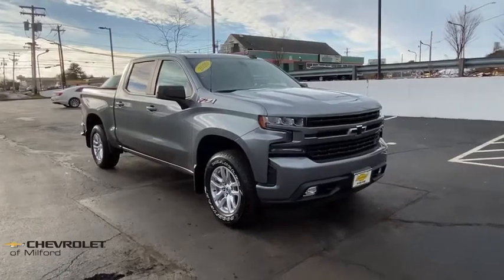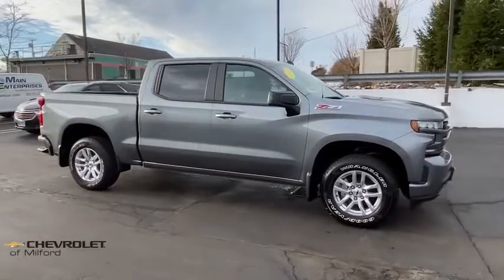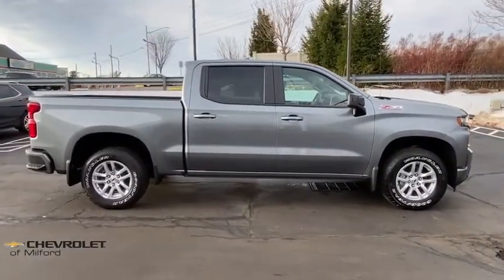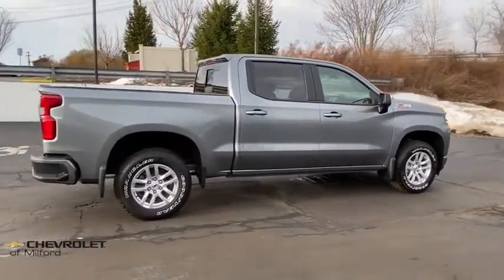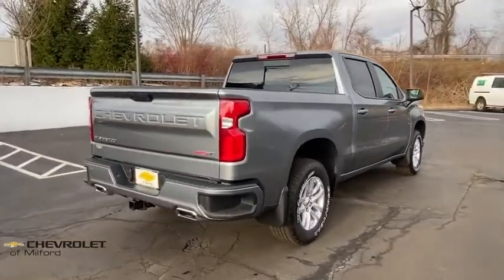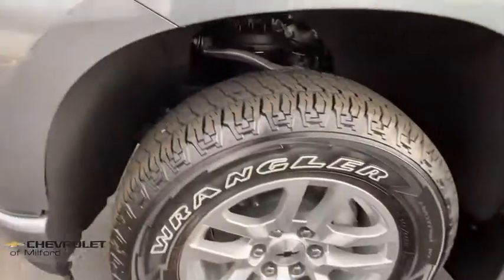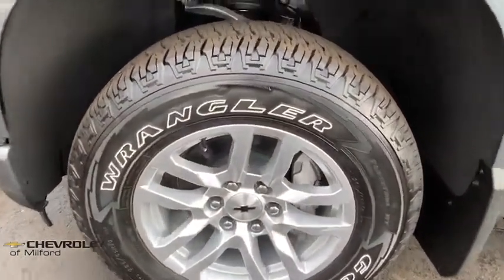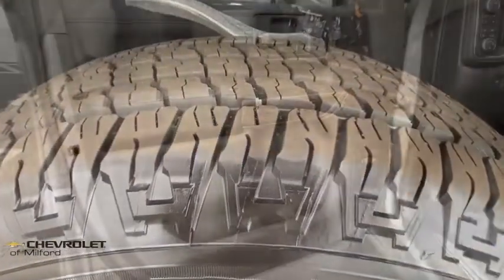2020 Chevrolet Silverado_1500 Milford, Stratford, West Haven, New Haven, Bridgeport, CT UC4509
Satin Steel Metallic Used 2020 Chevrolet Silverado_1500 available in Milford, Connecticut at Chevrolet of Milford. Servicing the Stratford, West Haven, New Haven, Bridgeport, CT area.

We offer an online purchase option with convenient at-home or curbside delivery for your safety and the safety of our staff.brbrsatin steel metallic 2020 Chevrolet Silverado 1500 RST 4WD 8-Speed Automatic EcoTec3 5.3L V8brbrOnline Purchasing  Home Or Curbside delivery available for your safety! * 100% Satisfaction Guaranteed On Every Purchase * 30 Day Vehicle Exchange * 75 Day / 4500 Mile Warranty * 127 Point Complete Mechanical Inspection & Service * Total Cosmetic Reconditioning For Delivery Call Chevrolet of Milford at to speak with one of our factory trained product specialists today!brbrRecent Arrival!
Preferred Equipment Group 1SP|3.23 Rear Axle Ratio|Heavy-Duty Rear Locking Differential|Wheels: 18 x 8.5 Bright Silver Painted Aluminum|40/20/40 Front Split-Bench Seat|Front Bucket Seats|Cloth Seat Trim|10-Way Power Driver Seat w/Lumbar|Cloth Rear Seat w/Storage Package|Convenience Package w/Buckets Seats|Convenience Package II|All-Star Edition|All-Star Edition w/PCH|Single-Zone Manual/Semi-Automatic Air Conditioning|Radio: Chevrolet Infotainment 3 System|Radio: Chevrolet Infotainment 3 Plus System|Steering Wheel Mounted Electronic Cruise Control|Electric Rear-Window Defogger|Color-Keyed Carpeting Floor Covering|All-Weather Floor Liner (LPO) (AAK)|OnStar & Chevrolet Connected Services Capable|120-Volt Instrument Panel Power Outlet|Z71 Off-Road & Protection Package|Bed Protection Package|Chevytec Spray-On Black Bedliner|Deep-Tinted Glass|Front License Plate Kit|LED Cargo Area Lighting|Molded Black Splash Guards (LPO)|Heavy Duty Suspension|Z71 Off-Road Package|Trailering Package|220 Amps Alternator|Integrated Trailer Brake Controller|Skid Plates|Rear Wheelhouse Liners|High Capacity Air Filter|SiriusXM w/360L|4-Way Manual Driver Seat Adjuster|Power Sliding Rear Window w/Rear Defogger|Rear 60/40 Folding Bench Seat (Folds Up)|Chevrolet Connected Access Capable|Power Front Windows w/Passenger Express Down|Power Rear Windows w/Express Down|Power Door Locks|Keyless Open & Start|Power Front Windows w/Driver Express Up/Down|Front Rubberized Vinyl Floor Mats|Rear Rubberized-Vinyl Floor Mats|Bluetooth For Phone|Remote Vehicle Starter System|Dual-Zone Automatic Climate Control|Hitch Guidance|Floor Mounted Center Console|High Gloss Black Mirror Caps|Body Color Grille|Hill Descent Control|Heated Driver & Front Outboard Passenger Seats|External Engine Oil Cooler|120-Volt Bed Mounted Power Outlet|Heated Steering Wheel|Auxiliary External Transmission Oil Cooler|12-Volt Rear Auxiliary Power Outlet|170 Amps Alternator|2 USB Ports|2 USB Ports (First Row)|Electrical Lock Control Steering Column|Dual Exhaust w/Polished Outlets|Dual Exhaust w/Black Exhaust Tips|Manual Tilt-Wheel Steering Column|Manual Tilt/Telescoping Steering Column|Urethane Steering Wheel|Leather Wrapped Steering Wheel|2-Speed Transfer Case|Front LED Fog Lamps|HD Radio|4.2 Diagonal Color Display Driver Info Center|Universal Home Remote|Steering Wheel Audio Controls|Premium Bose 7-Speaker Sound System|6-Speaker Audio System|Rear Dual USB Charging-Only Ports|Theft Deterrent System (Unauthorized Entry)|HD Rear Vision Camera|Rear Vision Camera|Front Frame-Mounted Black Recovery Hooks|4G LTE Wi-Fi Hot Spot Capable|AM/FM radio: SiriusXM|Apple CarPlay/Android Auto|4-Wheel Disc Brakes|6 Speakers|Air Conditioning|Electronic Stability Control|Tachometer|Voltmeter|ABS brakes|Brake assist|Bumpers: body-color|Delay-off headlights|Driver door bin|Driver vanity mirror|Dual front impact airbags|Dual front side impact airbags|Front anti-roll bar|Front fog lights|Front reading lights|Front wheel independent suspension|Fully automatic headlights|Heated door mirrors|Illuminated entry|Low tire pressure warning|Occupant sensing airbag|Outside temperature display|Overhead airbag|Overhead console|Panic alarm|Passenger door bin|Passenger vanity mirror|Power door mirrors|Power steering|Power windows|Radio data system|Rear reading lights|Rear step bumper|Rear window defroster|Remote keyless entry|Security system|Speed control|Speed-sensing steering|Split folding rear seat|Steering wheel mounted audio controls|Tilt steering wheel|Traction control|Trip computer|Variably intermittent wipers|Compass|Front Center Armrest